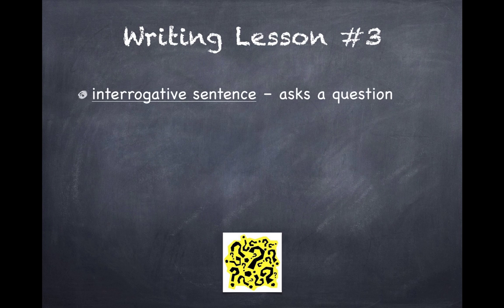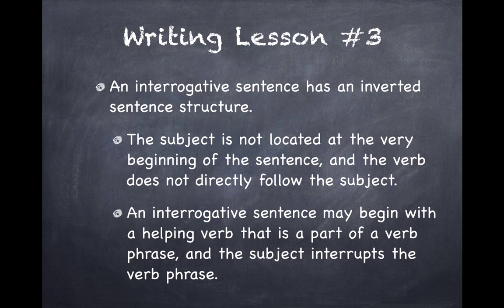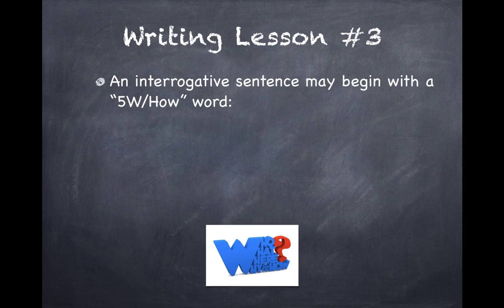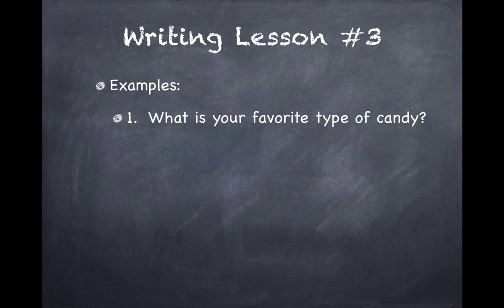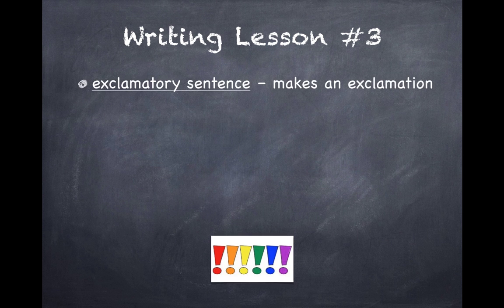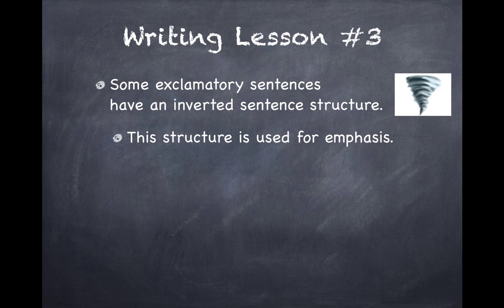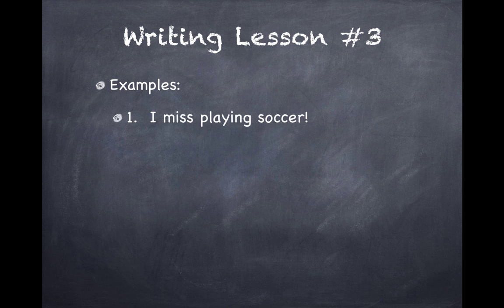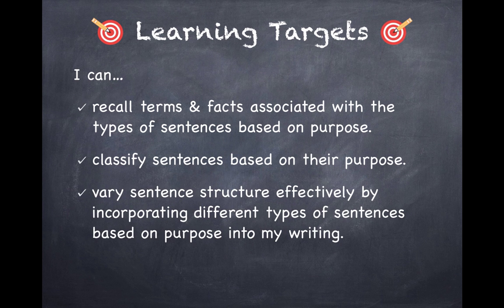Writing Lesson #3, Part B